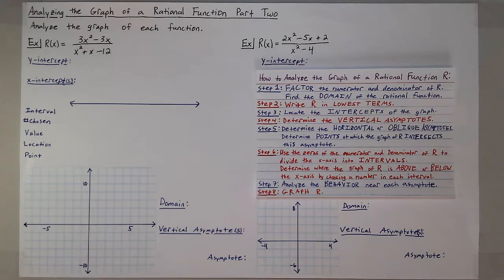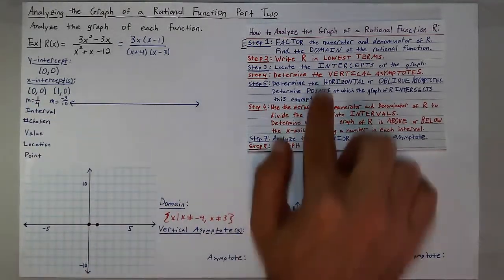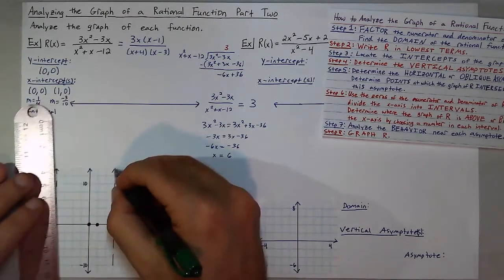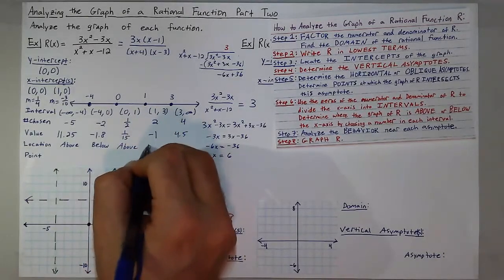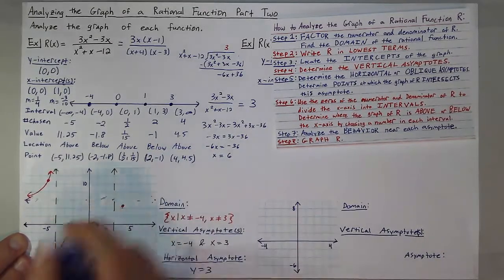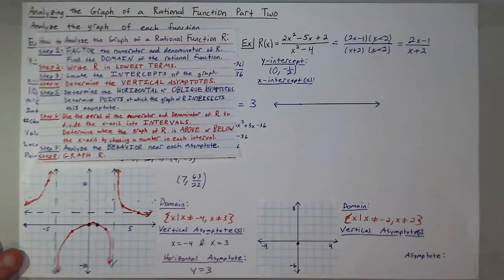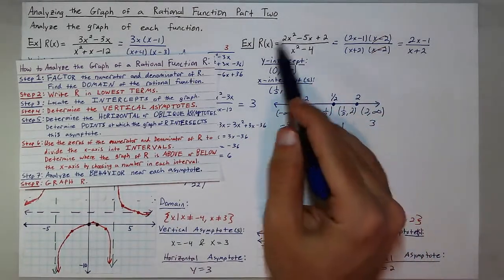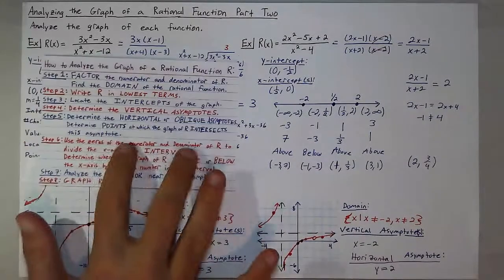Analyzing the Graph of a Rational Function: Part Two [4.3-2]